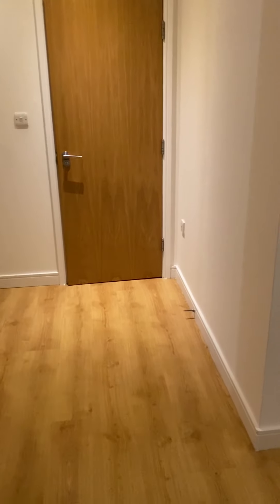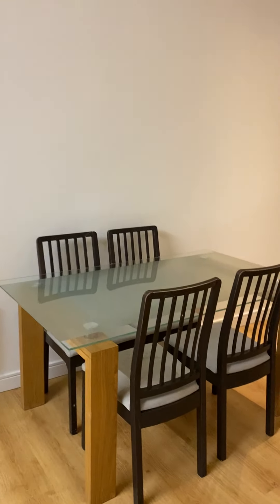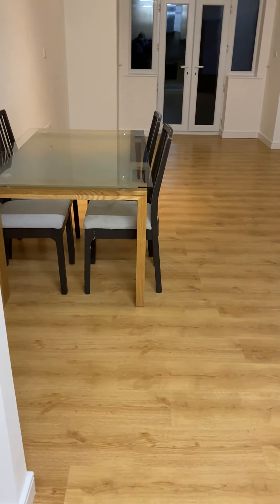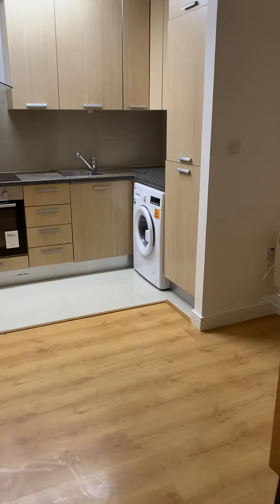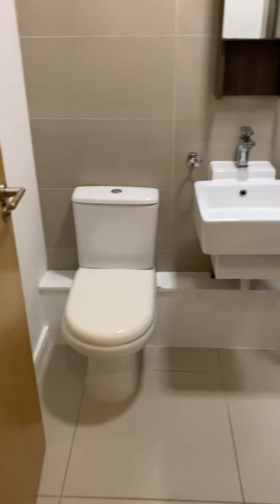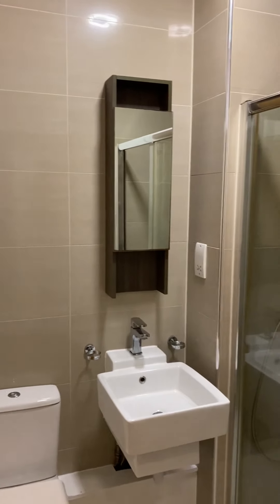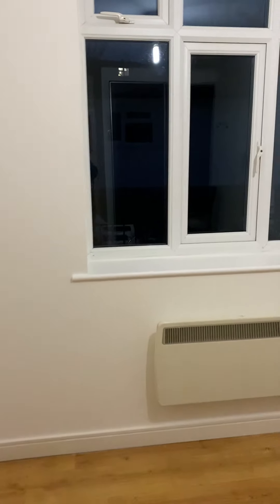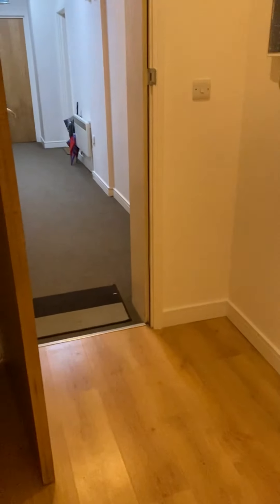Large 2 Bedroom flat in Simon Court, NW4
S.H Properties are pleased to offer this  large modern 2 double  bedroom 2 bath purpose built flat on the Ground Floor close to Hendon Central Tube. Large lounge leading directly to communal gardens. Luxury Fully Fitted Kitchen, Laminate floors
Parking, Close to all amenities. Electric heating